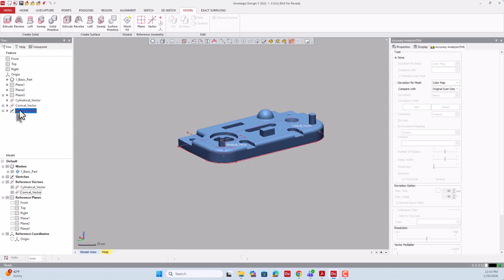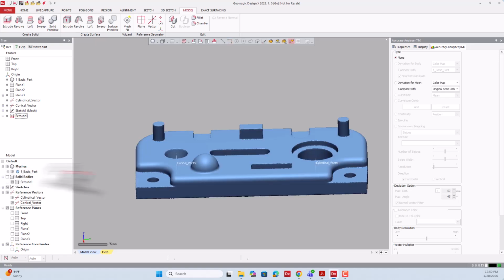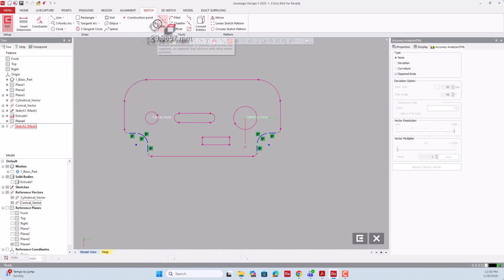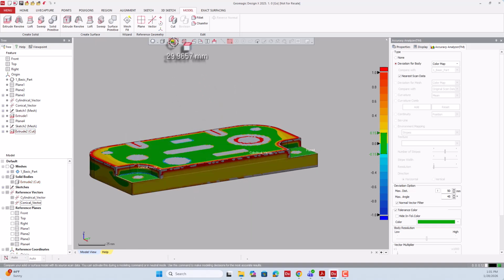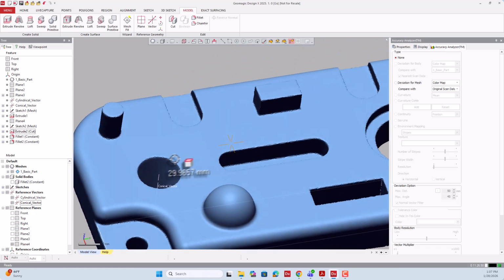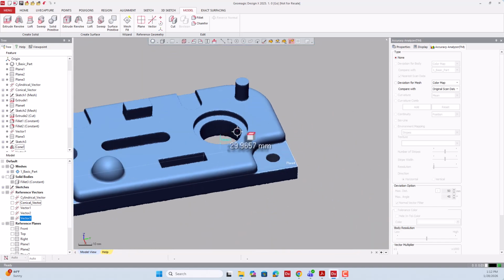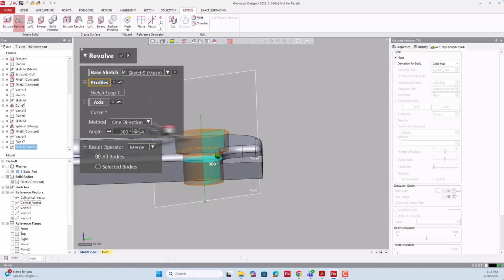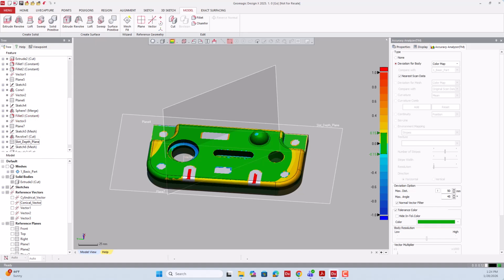04 Extrude, Revolve & Solid Primitives | Geomagic Design X Go Training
This video focuses on the core CAD toolkit within Geomagic Design X Go. We demonstrate how to utilize Extrude, Revolve, and Fillet tools alongside Solid Primitive Extraction to build out a robust, feature-based model from your scan data.

Japan:
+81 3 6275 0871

SEA:
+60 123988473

ANZ:
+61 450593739